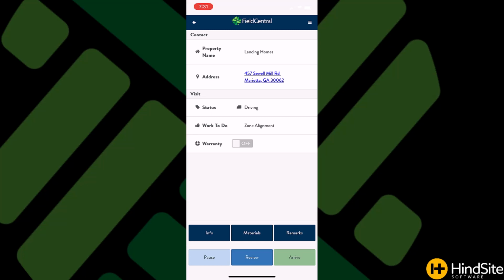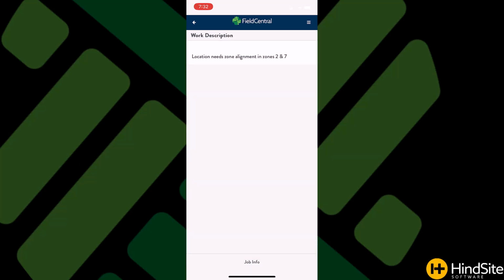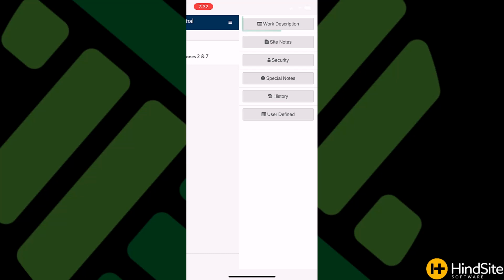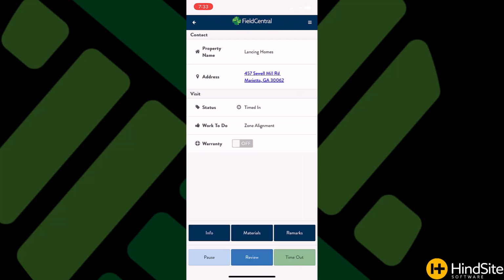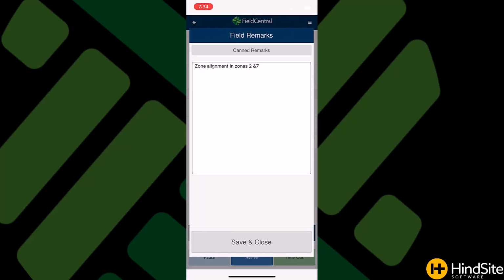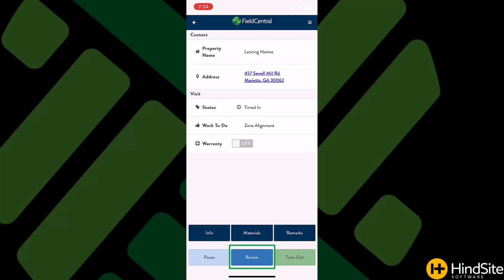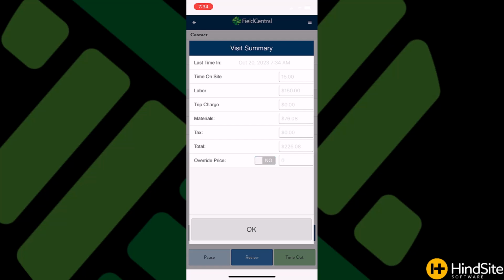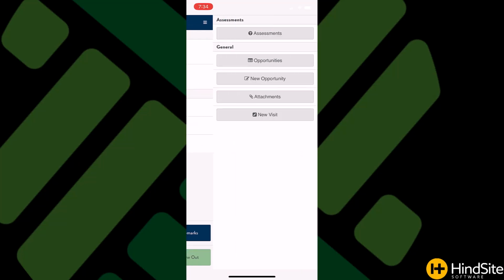Field App: On site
Learn how to track your work within the FieldCentral Field app while out in the field and on-site at a visit.